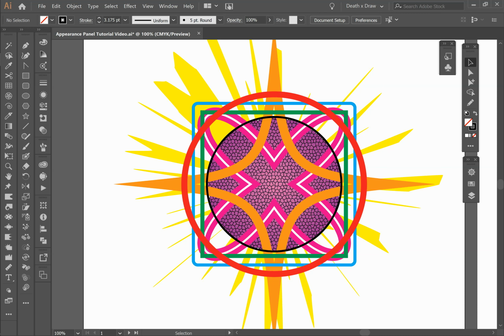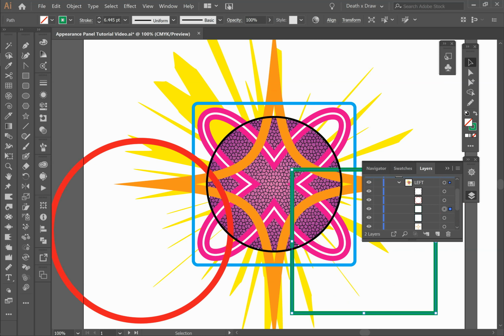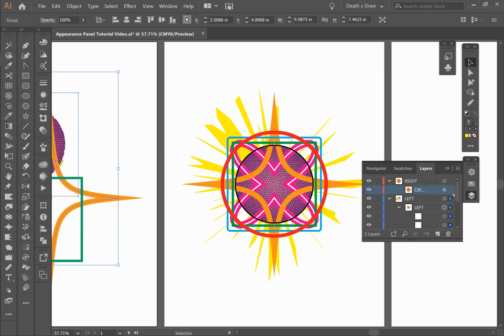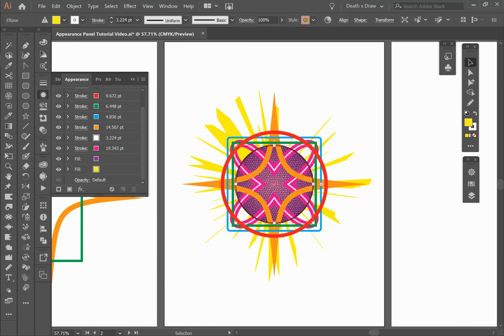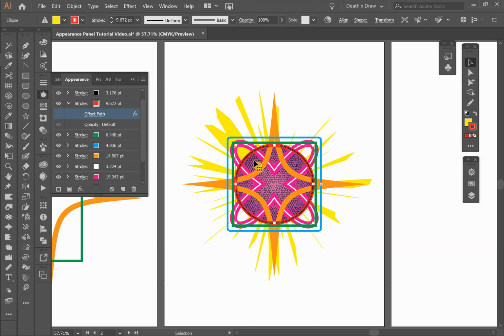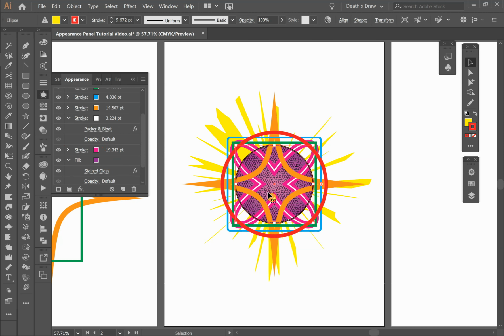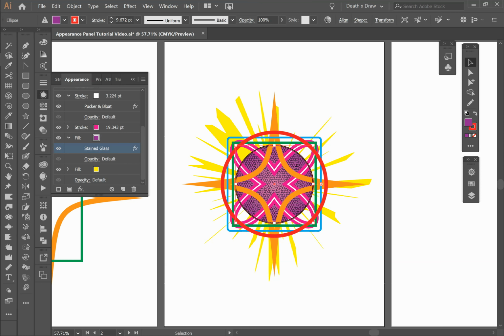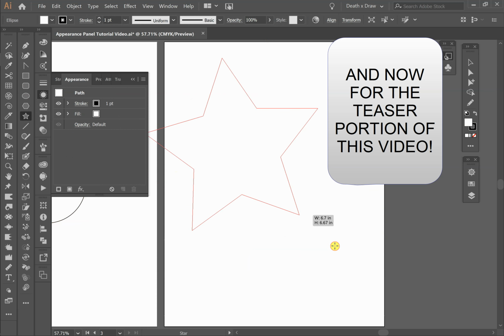Using the Appearance Panel in Adobe Illustrator for Design Assets in KDP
Adobe Illustrator for Kindle Direct Publishing Video Tutorial #11. Creating assets in Adobe Illustrator with the Appearance Panel for use in KDP. August 2019.